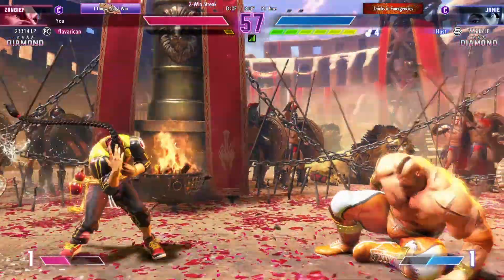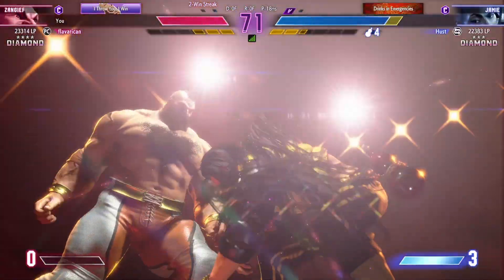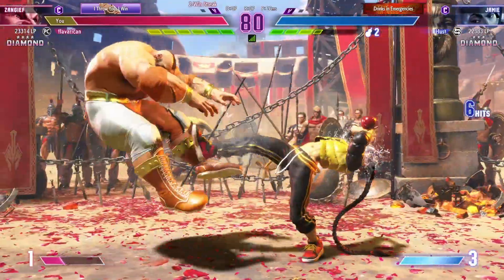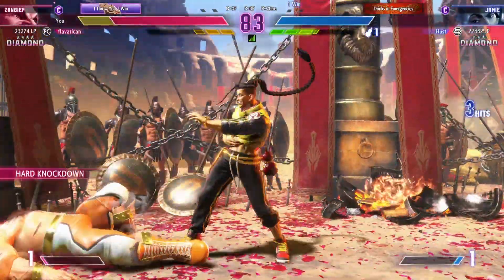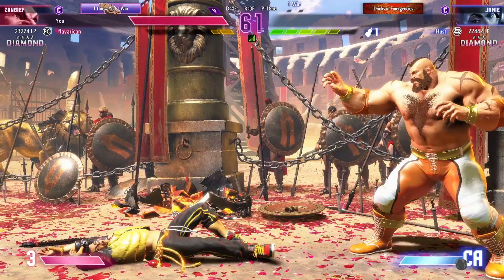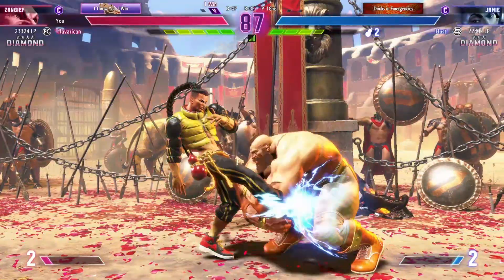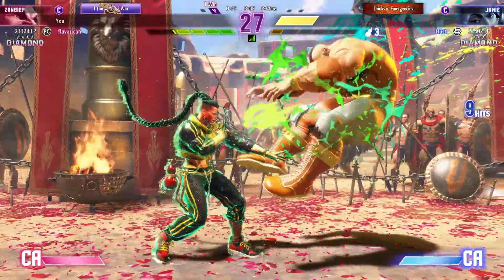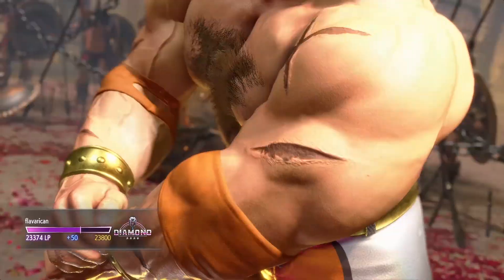SF6 Road to ☆☆☆☆☆ diamond. Part 12 vs Hust Jamie